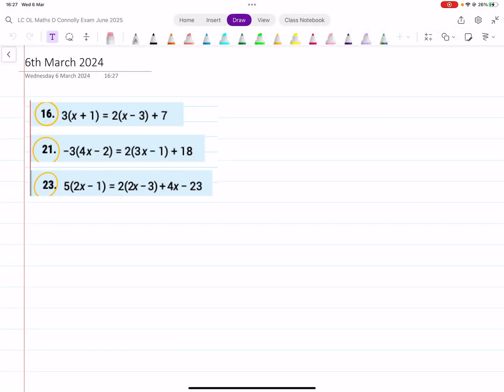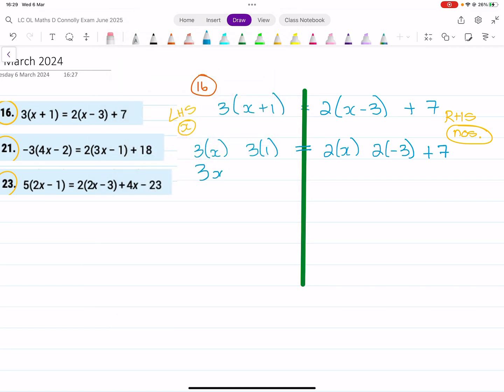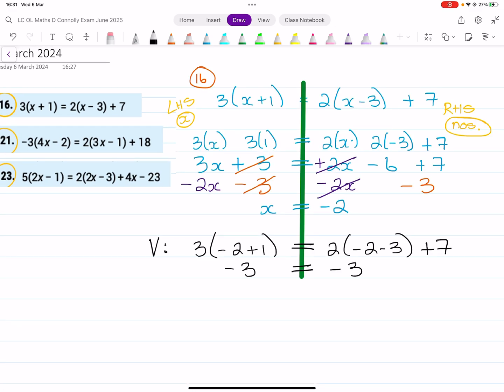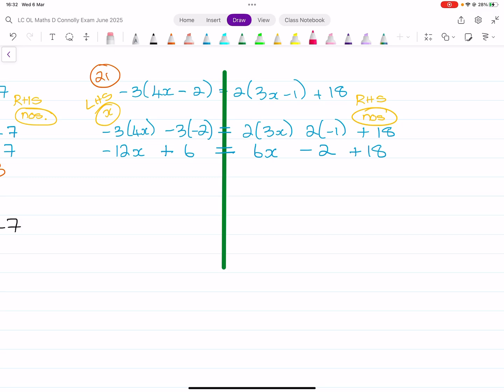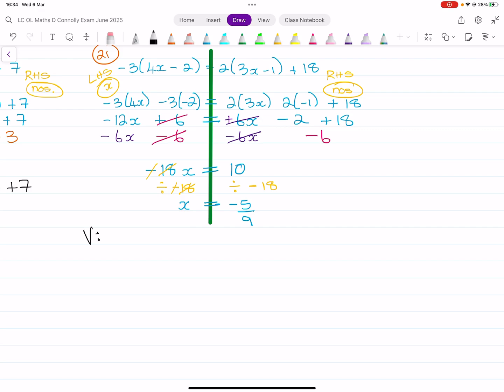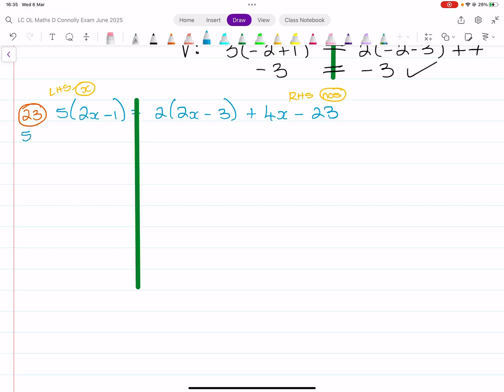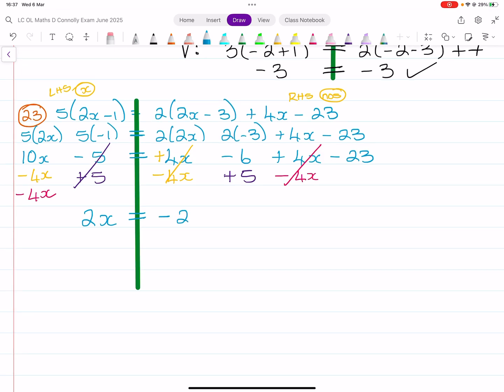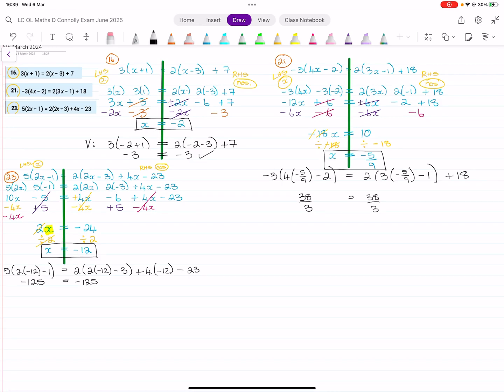Solving linear equations